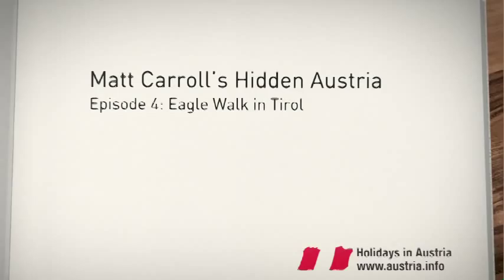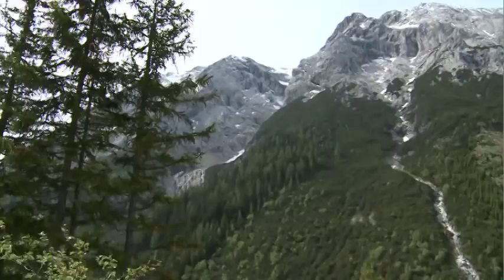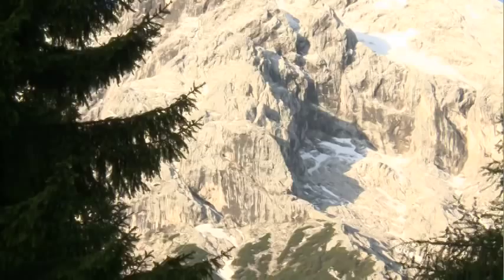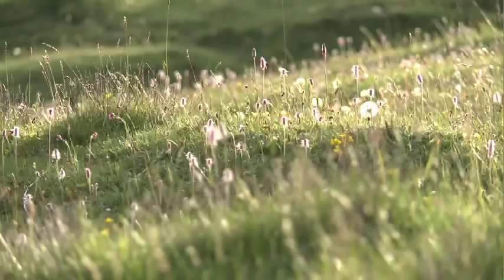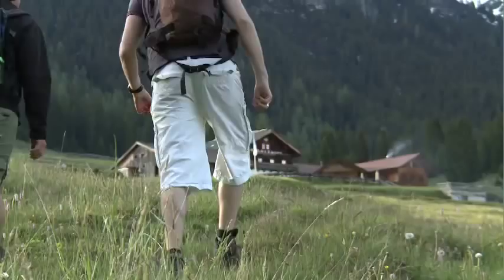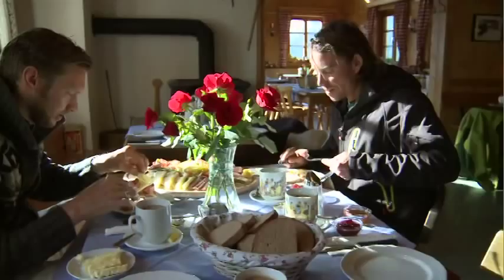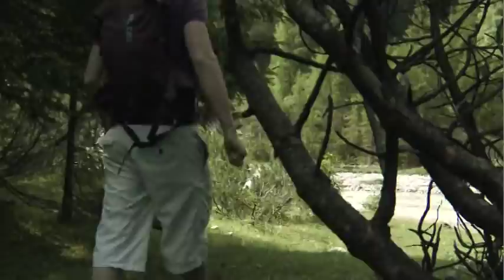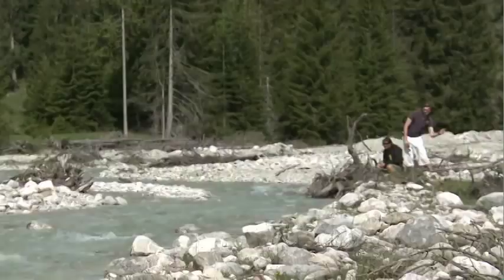Matt Carroll's Hidden Austria - Episode 4: Eagle Walk in Tirol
One of the simplest ways to enjoy the mountains is to just walk. This is something that Matt finds out, as he heads out onto the Eagle Walk with local guide, Georg.
Stunning landscape, the sun setting over the peaks surrounding a hut, as Matt and Georg sit back with a cold beer. Just another day on the Eagle Walk ...